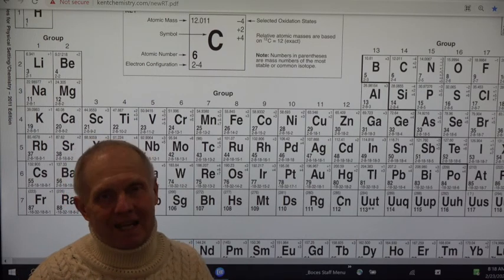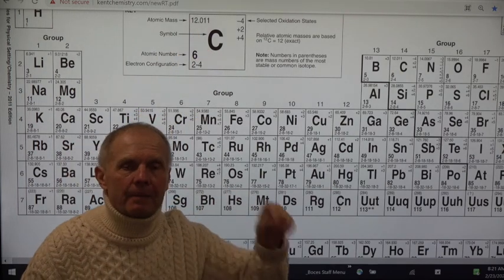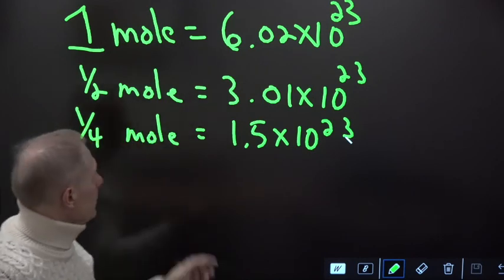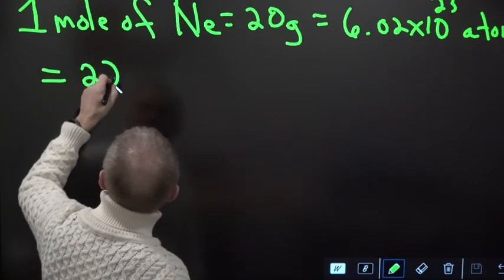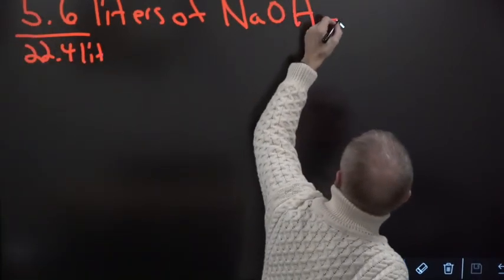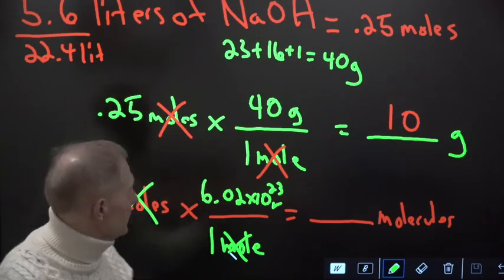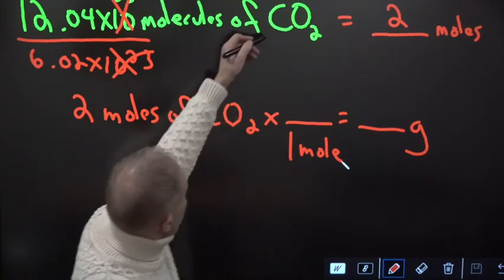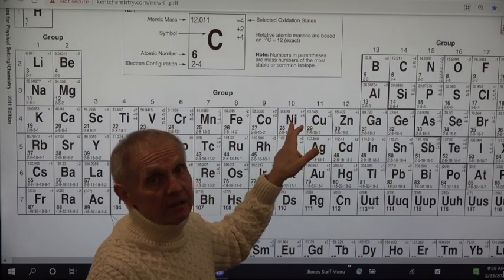Avogadro's Number # 28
This video is about Avogadro's number,  the mole , and how to convert from moles to grams , liters , and molecules and back